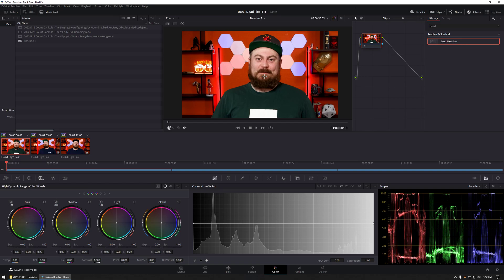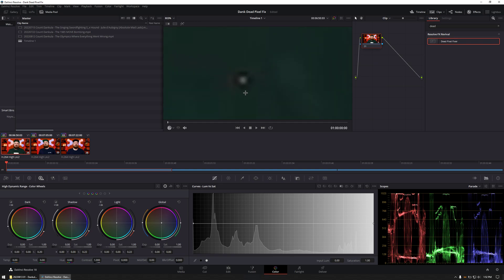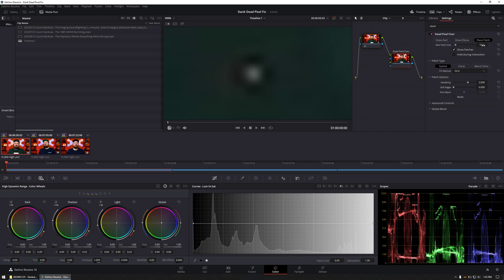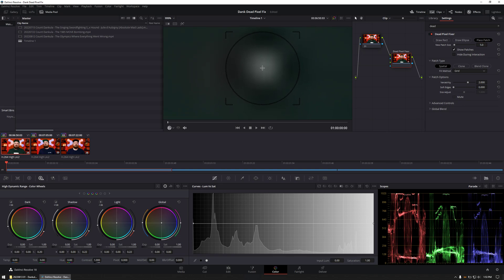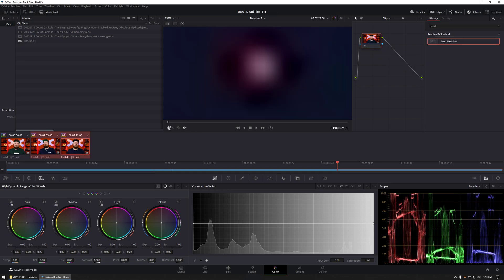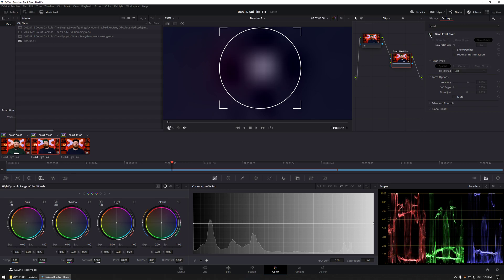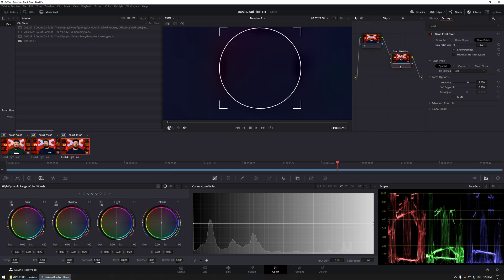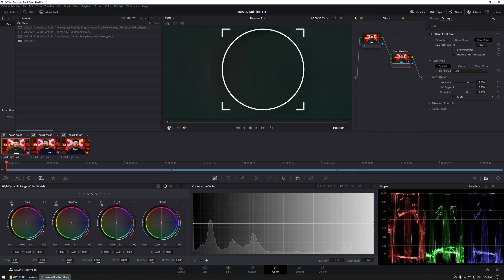Fix Dead Pixels Using Davinci Resolve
If a camera has persistent dead pixels, save a template after erasing dead pixels from a clip. Apply the template to future incoming footage from the camera to make the process quicker.